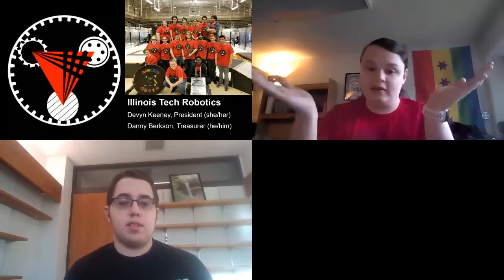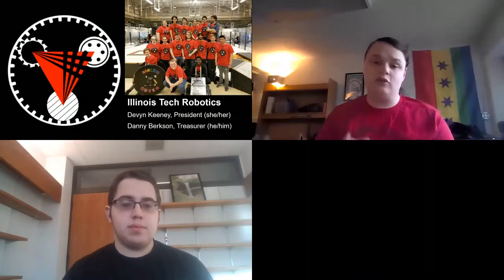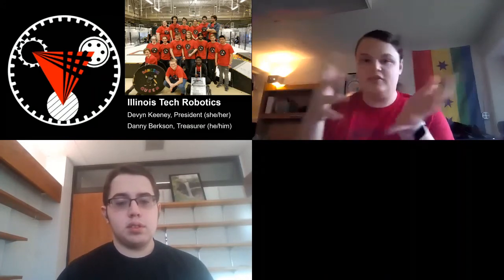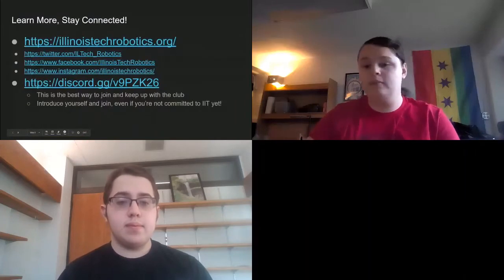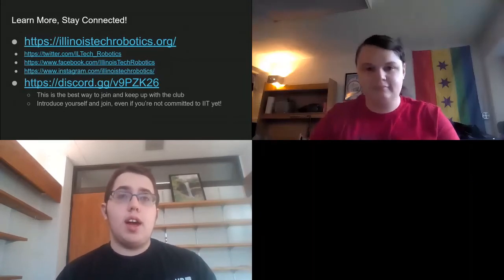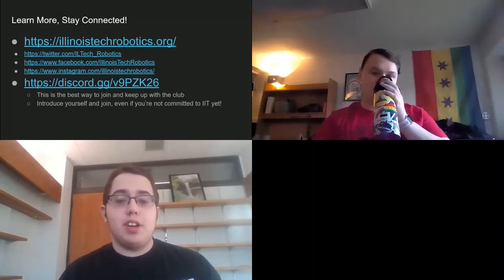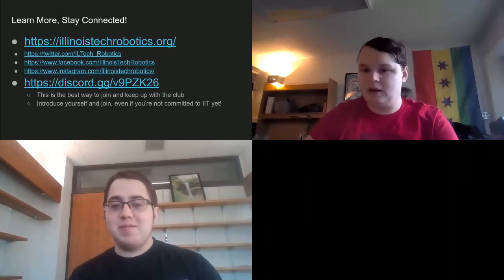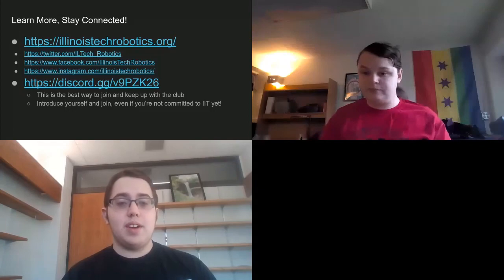Illinois Tech Robotics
Presented by Devyn Keeney and Danny Berkson.

Illinois Tech Robotics create state of the art competitive robots, as well as volunteer with youth robotics competitions throughout the Chicago area and beyond.